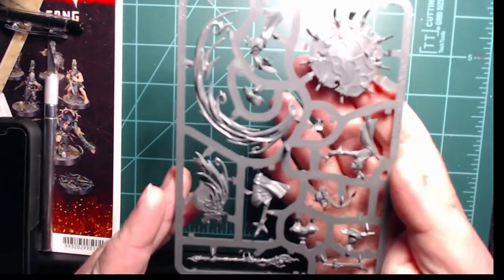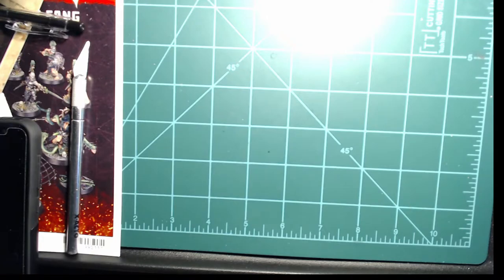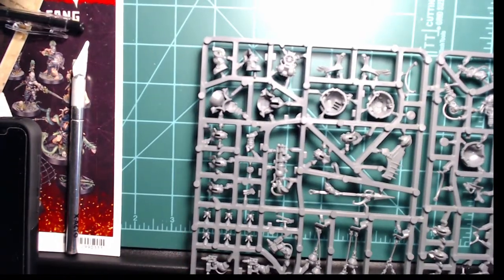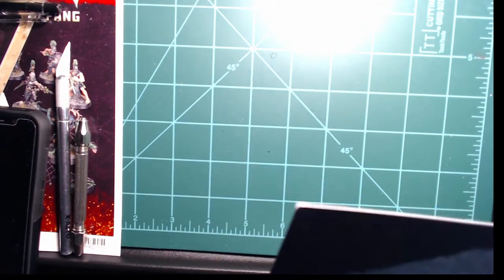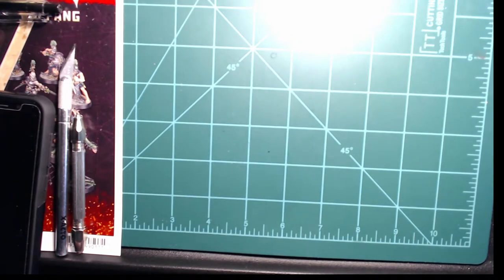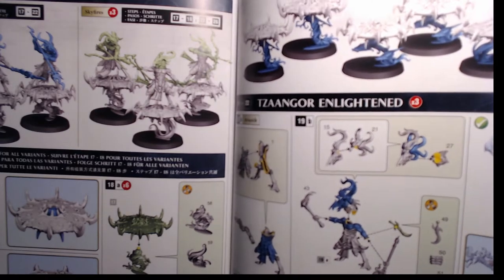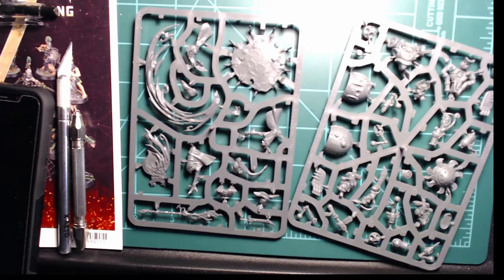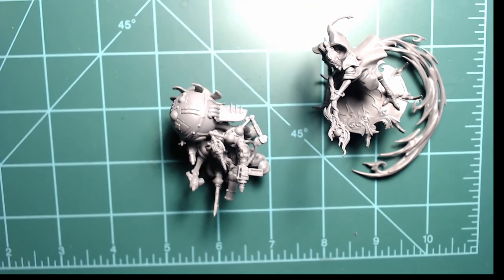Aether War: Unbox and Build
Join me as we take a look at the latest box set from Games Workshop.